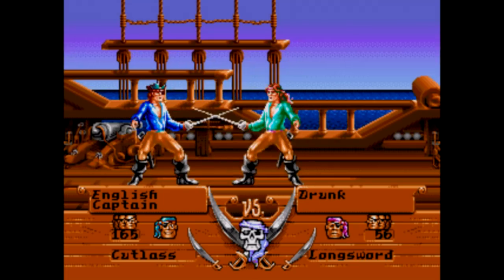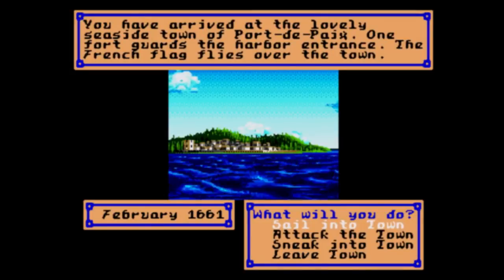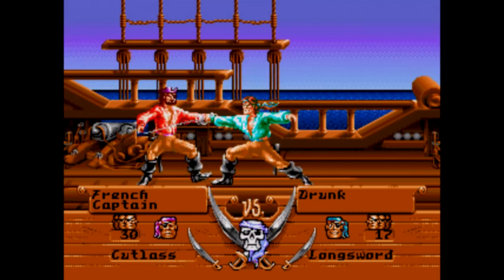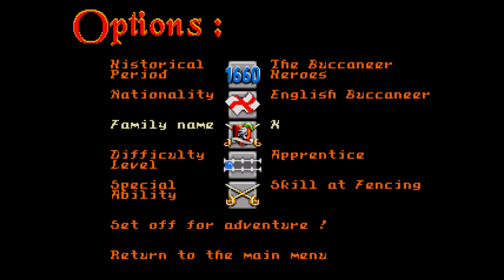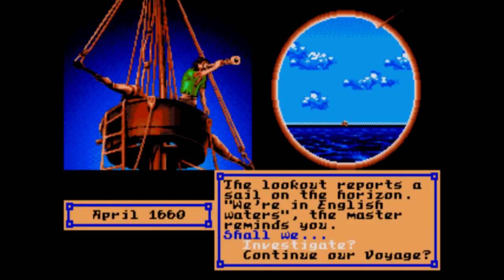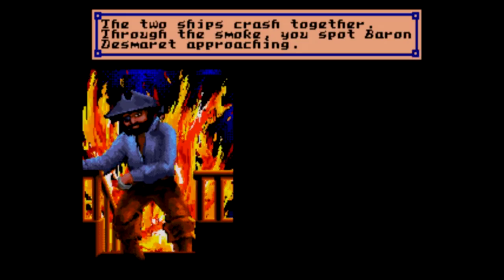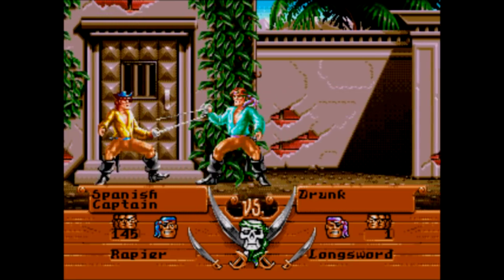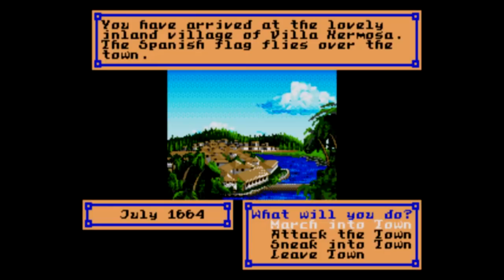Sid Meier's Pirates! Gold [Genesis] review - Segadrunk